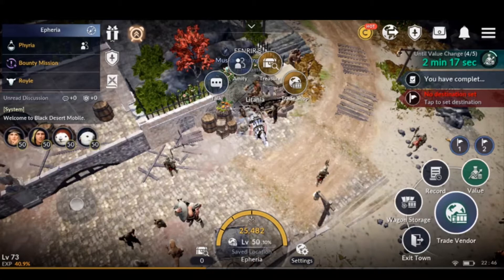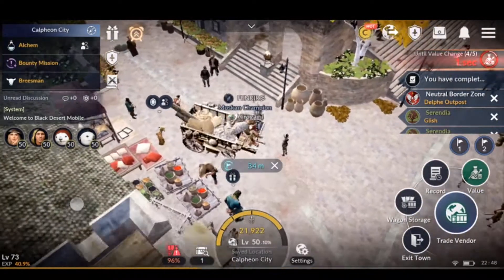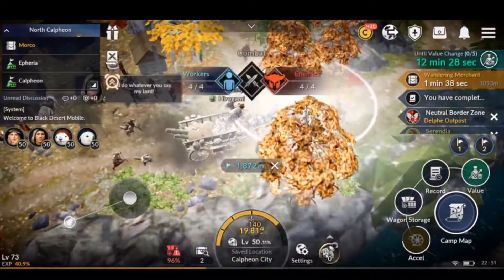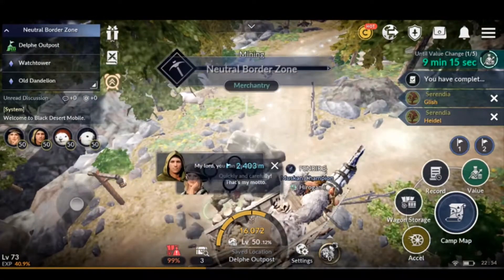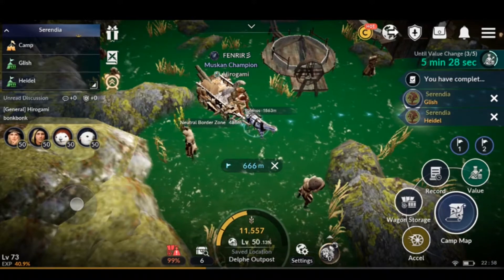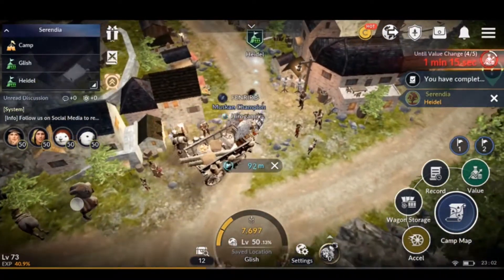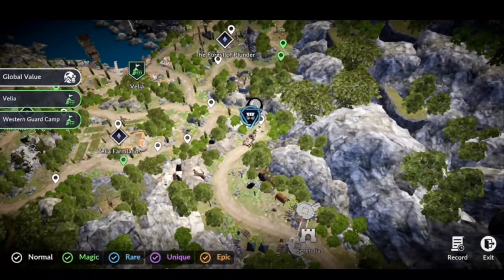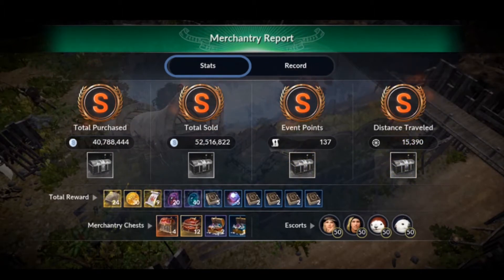DIVIDE YOUR MERCHANTRY INTO 4 S RUNS w/ Commentary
Server : Dandelion

Several main points :
1. Check blue trade goods once you enter your first town in Merchantry.
If at least two out of three blue trade goods can be sold in your route , then proceed your merchantry.
If they don't, re-enter your merchantry by leaving in your first town until you get "profitable" blue trade goods.
2. Always check task reward for 100k extra silver for every 10m silver income.
3. Move manually for more events. Check the map after finishing in towns.
4. Spend your food wisely.
NB : In this video my merchantry was level 50, so my total daily supply food was 80,200.  So I divided the supply into 4 runs, which I should spend approximately 20,050 food per run. I suggest you guys start doing 4 runs when you reach lvl 48/49 in merchantry, 78k daily supply can be divided into 4 evenly enough.By using this method and route I assure you can maximise all rapports in all towns except Southwest and East Calpheon. Apologise for not mentioning it earlier in the video!